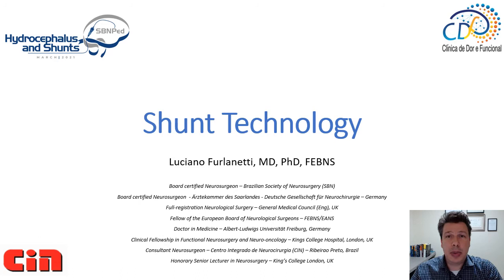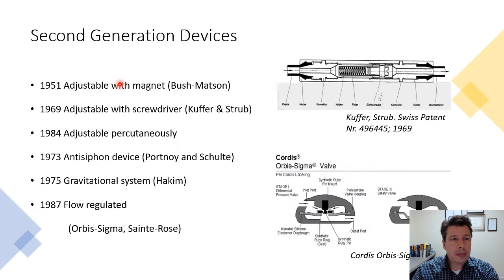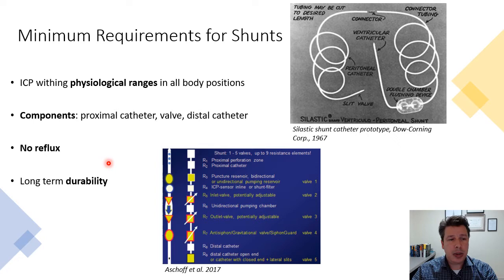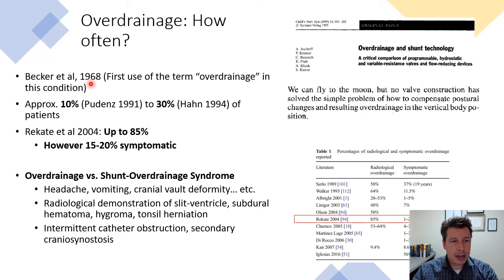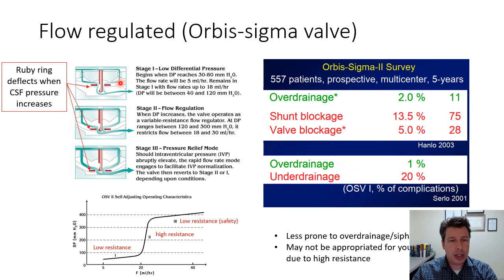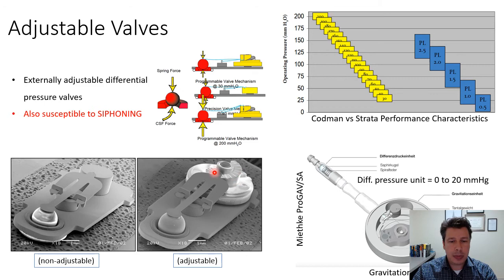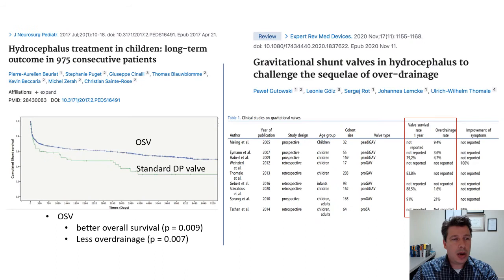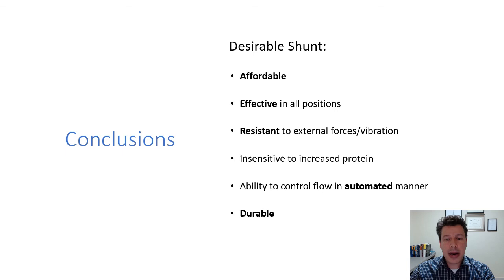Shunt Technology - Review of the literature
Vídeo-aula sobre apresentada em congresso internacional, sobre os diferentes tipos de válvulas para o tratamento da hidrocefalia.